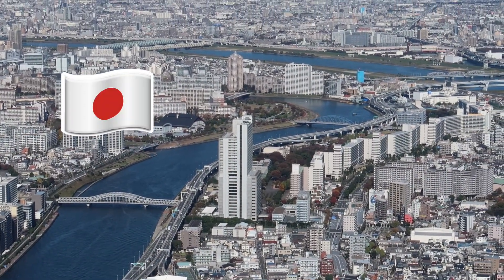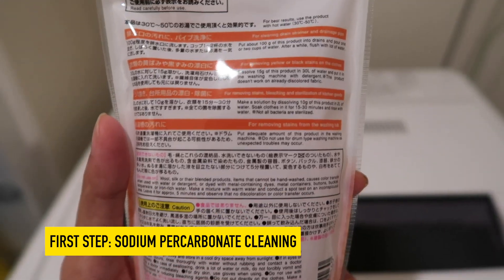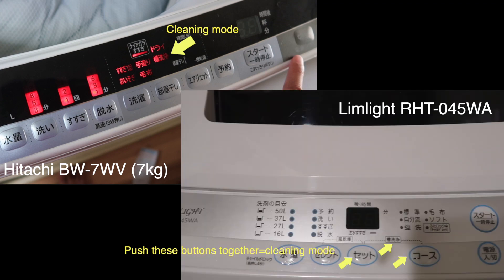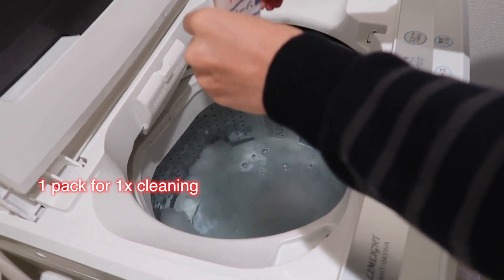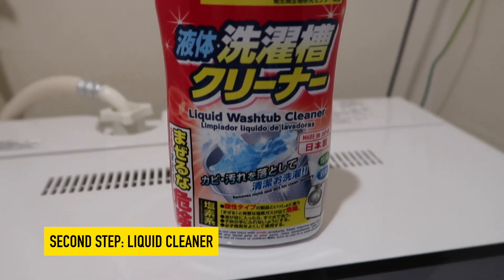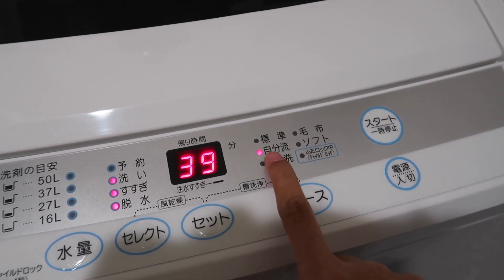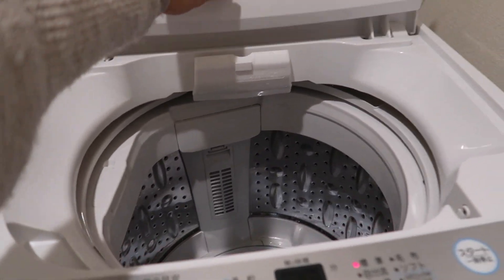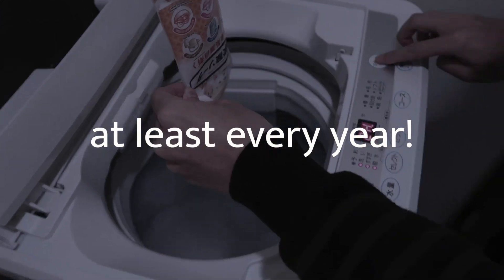How to CLEAN WASHING MACHINE in Japan| Cleaning for new/secondhand washing machine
Before you start to use your new/secondhand washing machine, you need to clean it thoroughly. Watch this video to see the best way to clean your washing machine in two steps cleaning, especially when you are in Japan!

Pingin tahu cara bersihin mesin cuci ala orang Jepang? Yuk cek tips membersihkan mesin cuci di video ini!